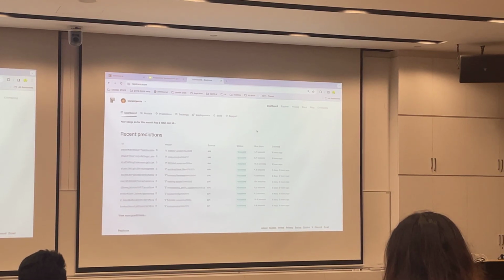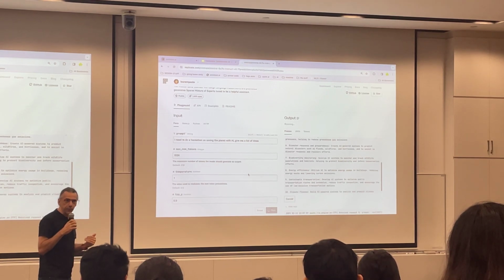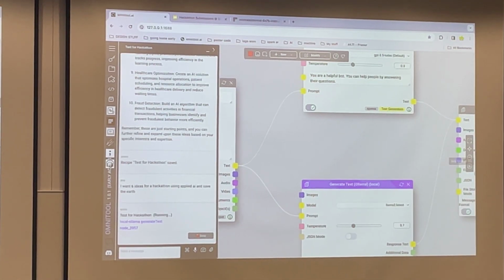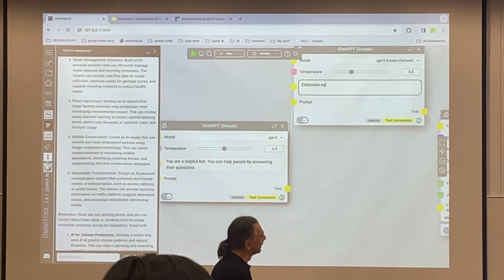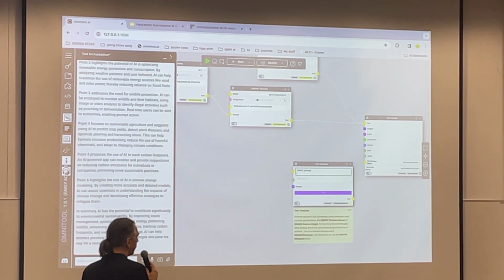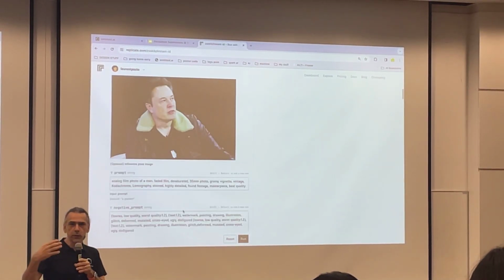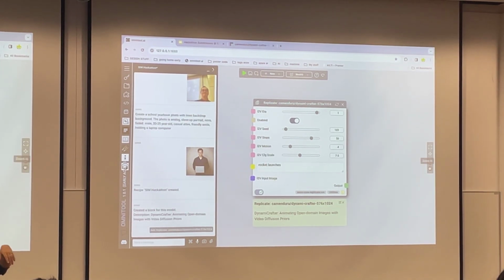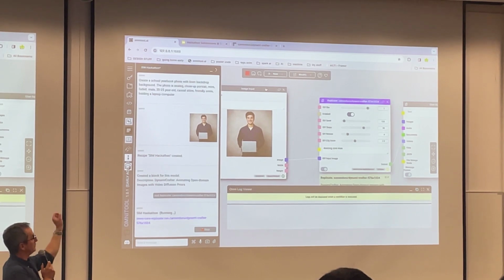SimITClub x Omnitool hackathon 2024 part 2/2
Omnitool quick start presentation